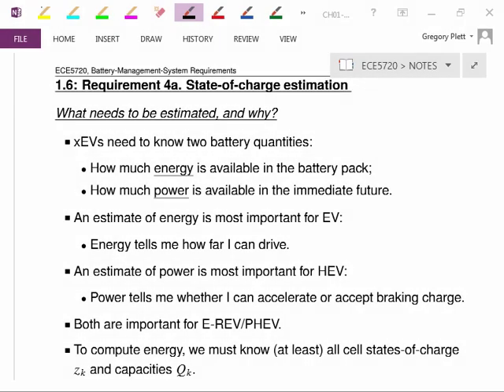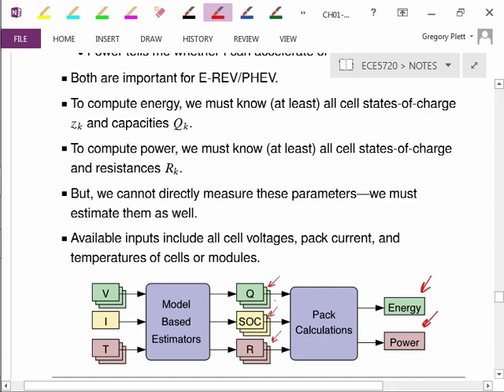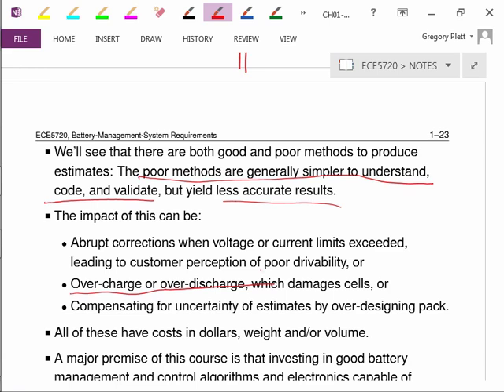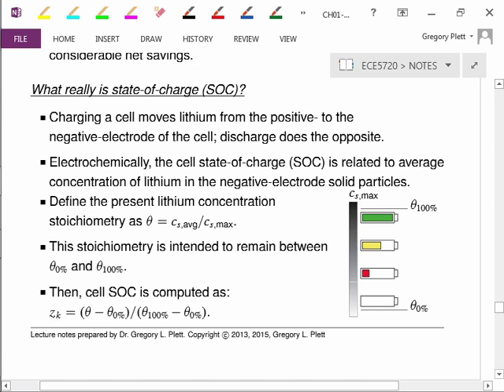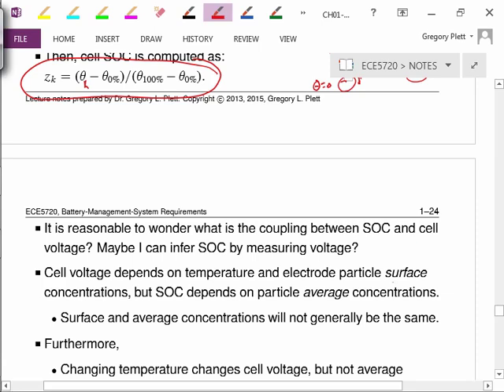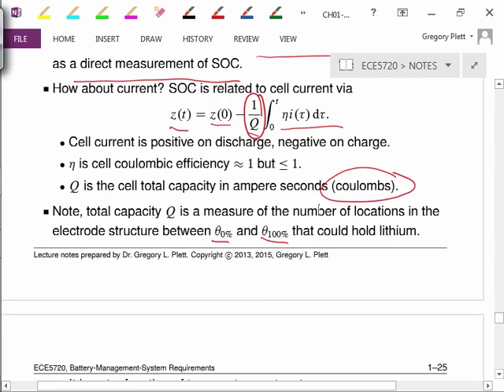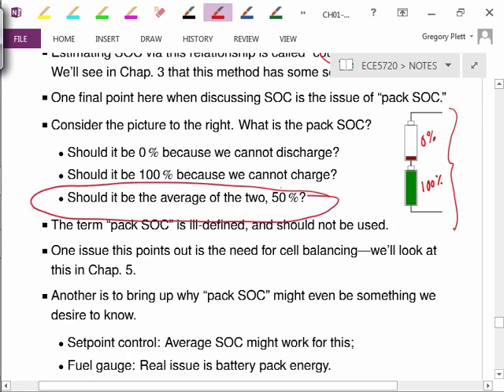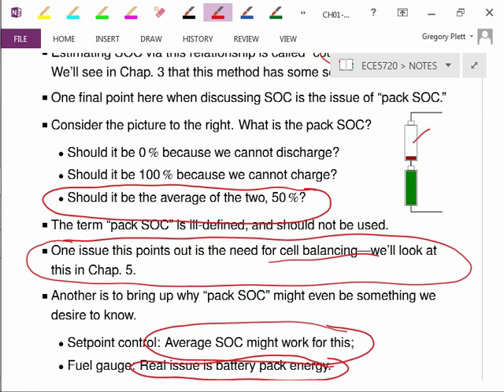1.6: Requirement 4a: State-of-charge estimation.